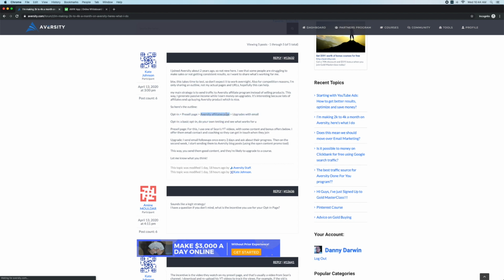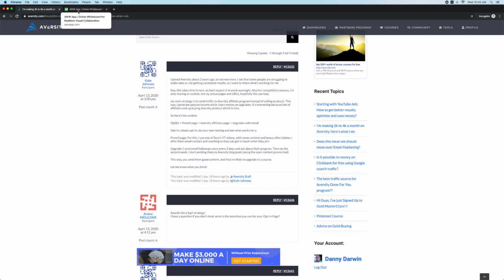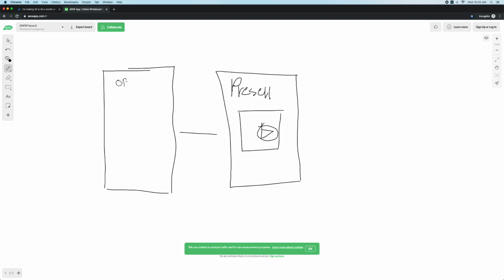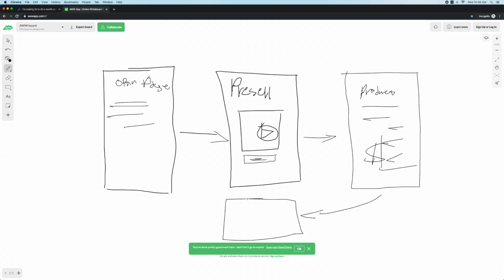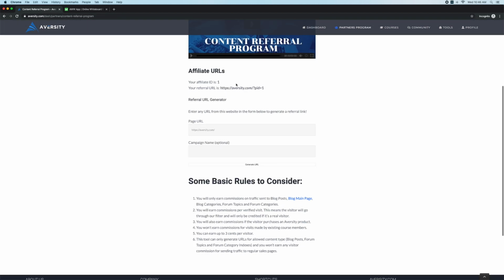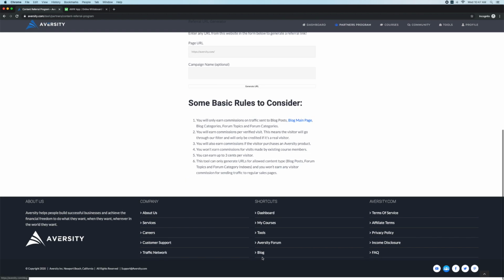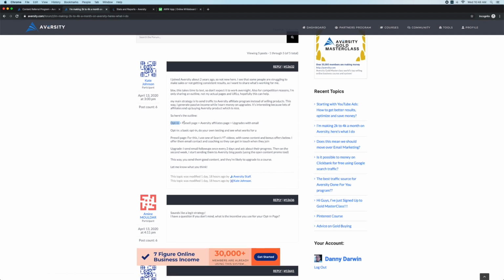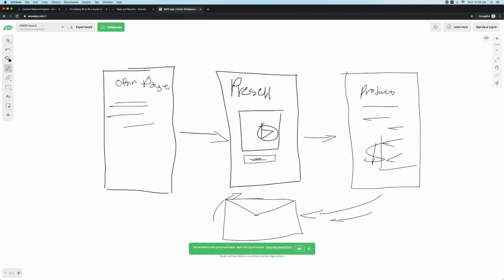Passive Income: How to Make Up to $4,000 Online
Today's video is a community video where I explain more about a strategy used by one of our members that is making her up to $4,000 a month in passive income online. In this video, I'm going to explain this strategy a bit more and in a followup video in the Aversity members area section, I'm going to create a similar funnel like this show you everything in detail.